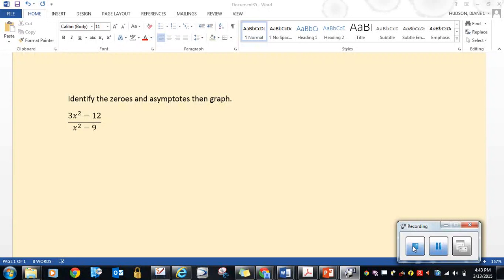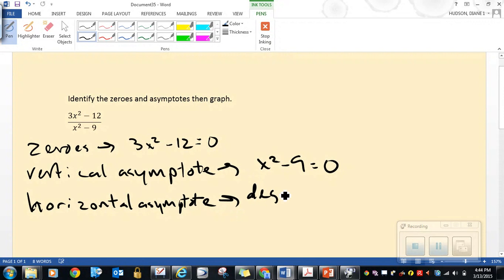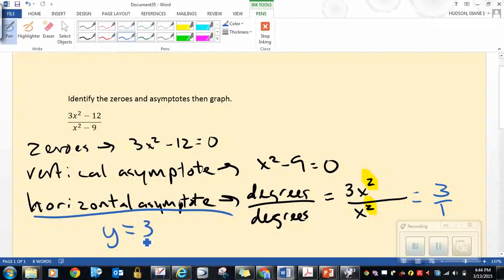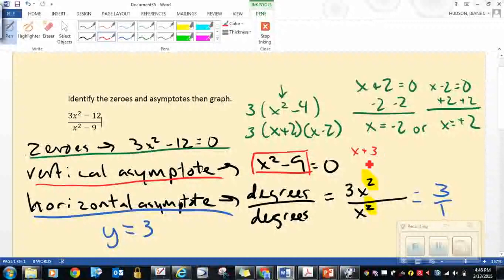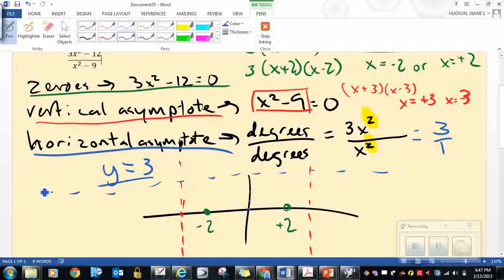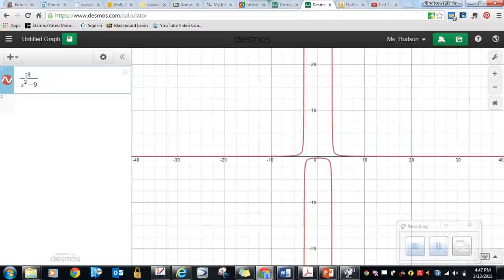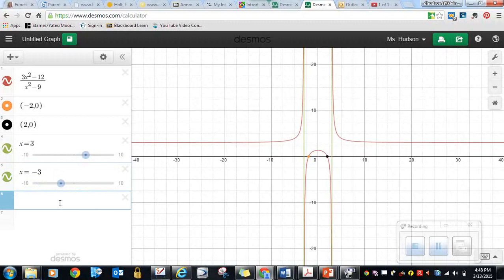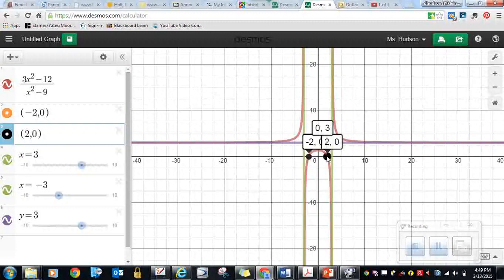finding both asymptotes and zeroes